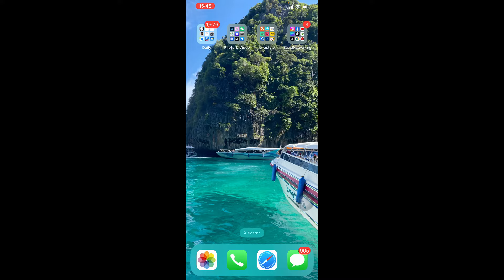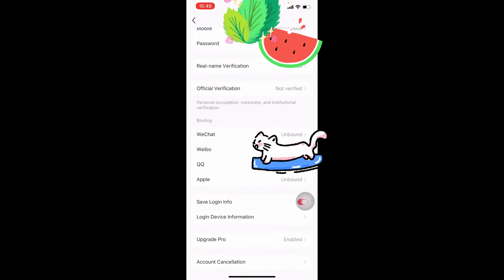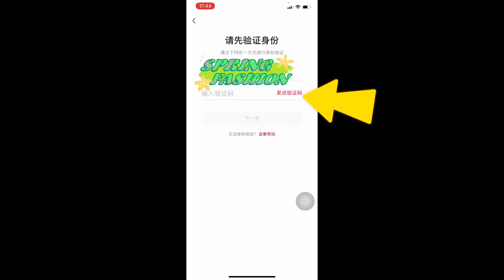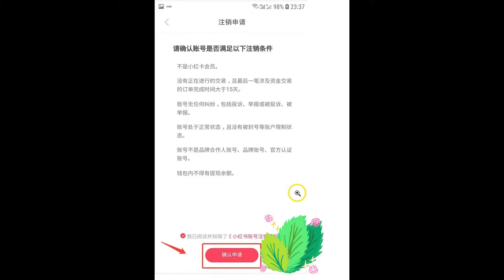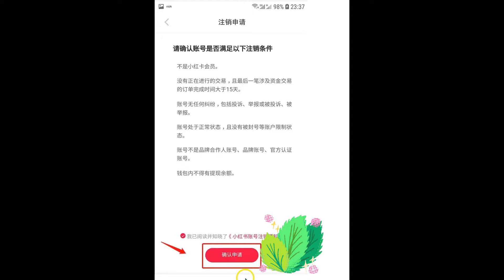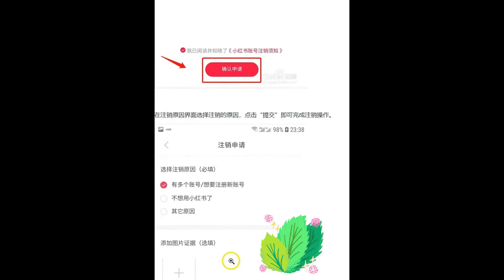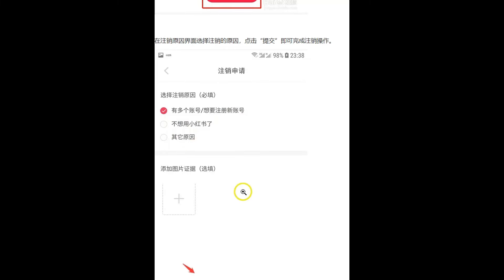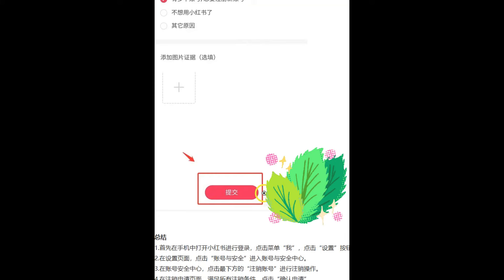How to Delete Xiaohongshu Account?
In this video,I'll show you how to delete your Xiaohongshu account.
There're 5 some tasks that you need to check before deleting it.

Watch “How to Use WeChat in 2019? | Tutorial Everything You Need to Know About WeChat “

 CHINESE E-COMMERCE